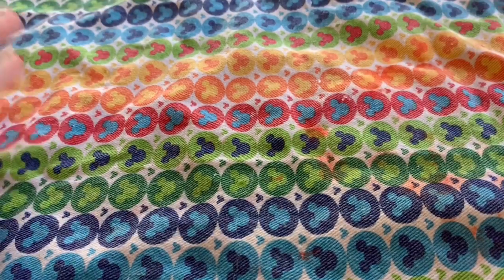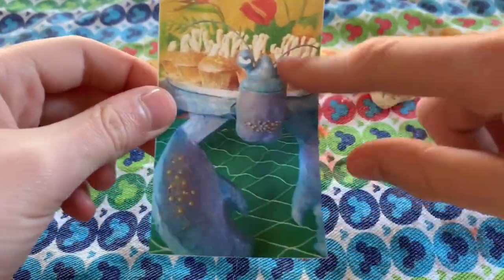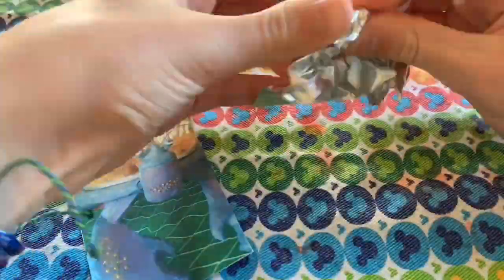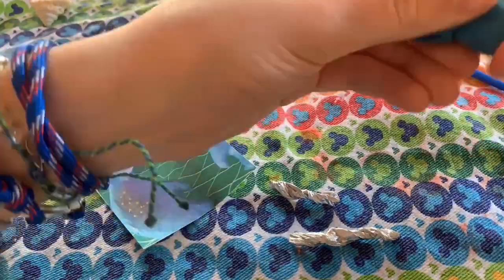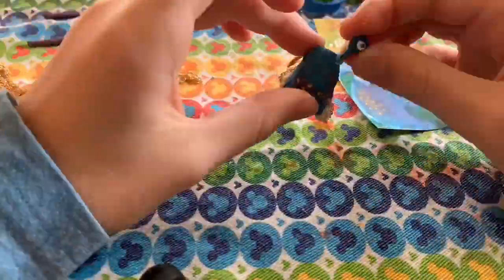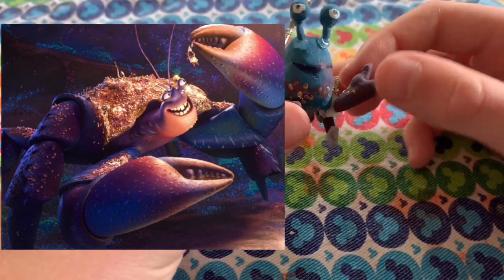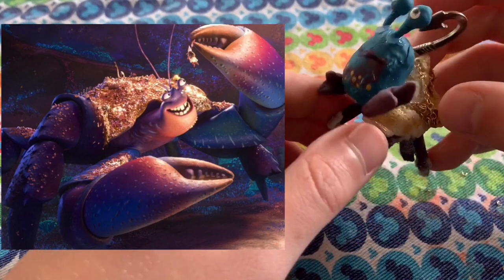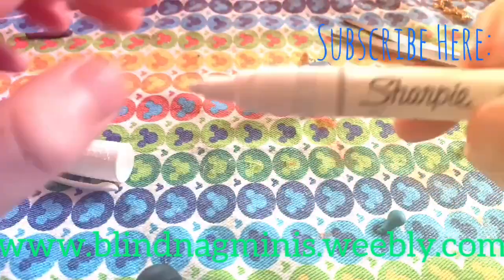DIY Tamatoa from Disney Moana|| Blind Bag Minis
by request: Ryan is here with another DIY and teaches you how to make Tamatoa from Disney's Moana!